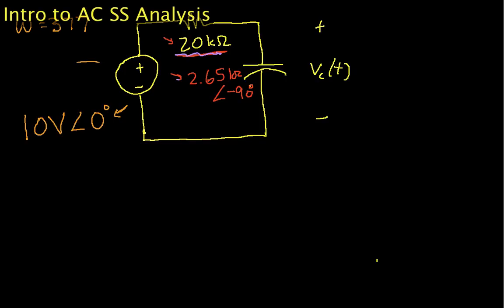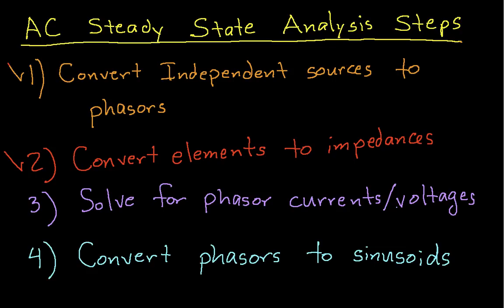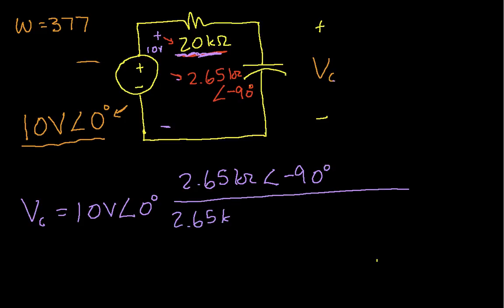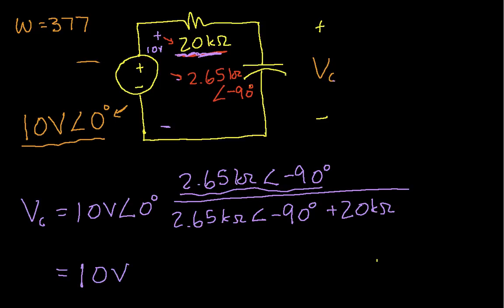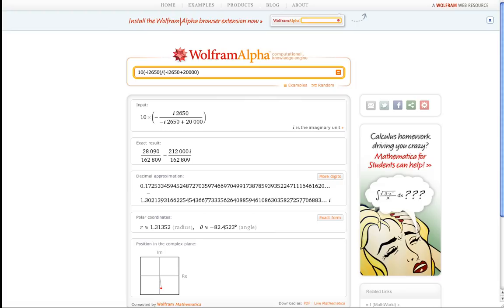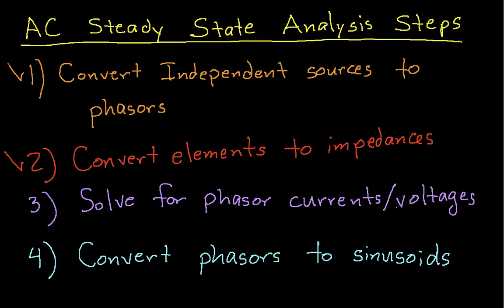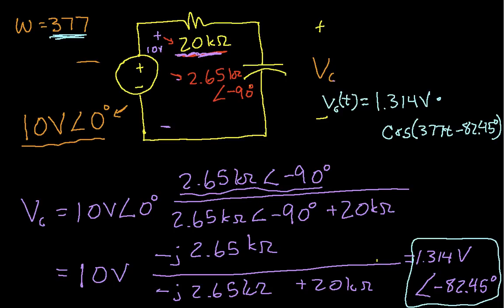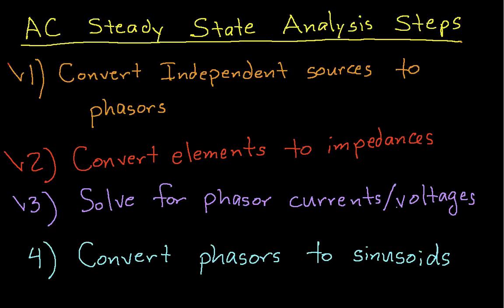Introduction to AC Steady State Analysis Part 2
Introduces the concepts underlying AC steady state analysis and shows how this analysis is done using a simple voltage divider example. Part 2. More instructional engineering videos can be found